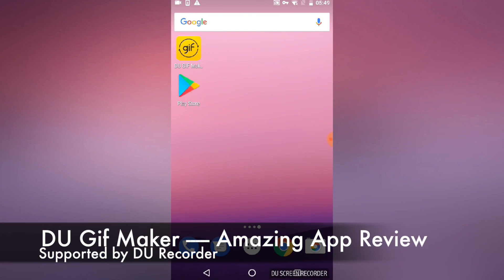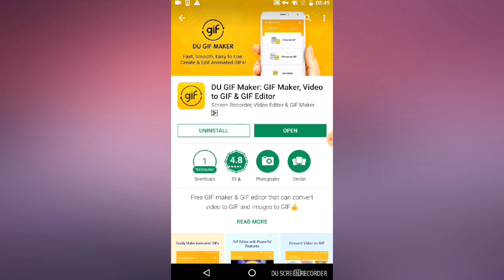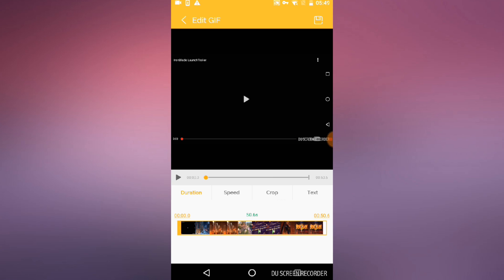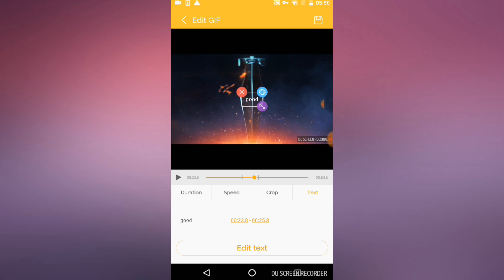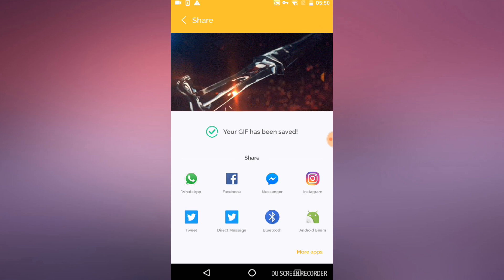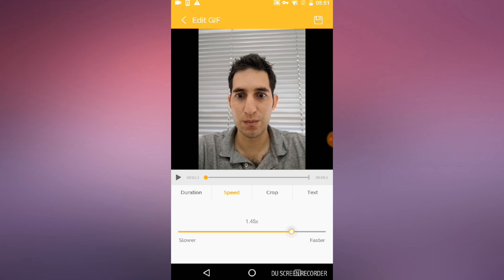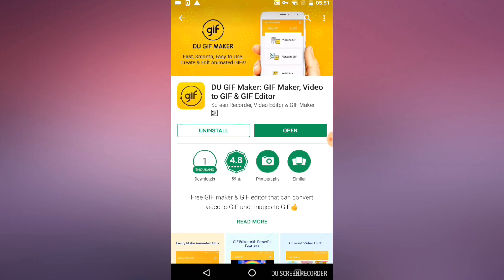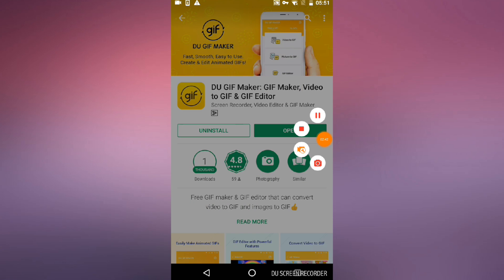DU GIF Maker: The Best Gif Maker & Video to GIF & GIF Editor App. App Review!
DU GIF Maker: GIF Maker, Video to GIF & GIF Editor